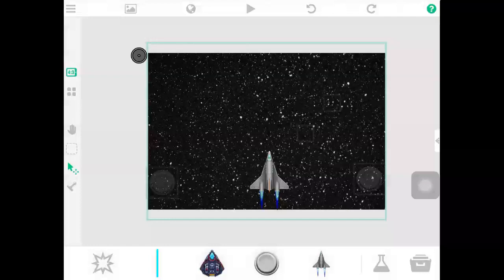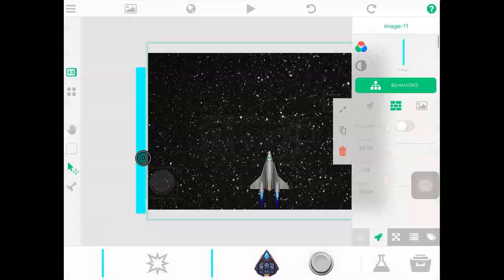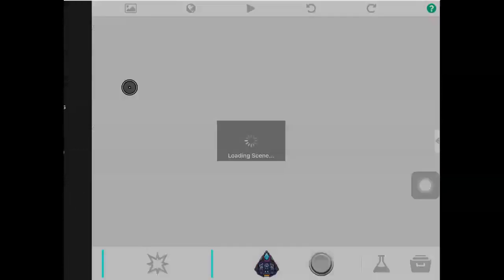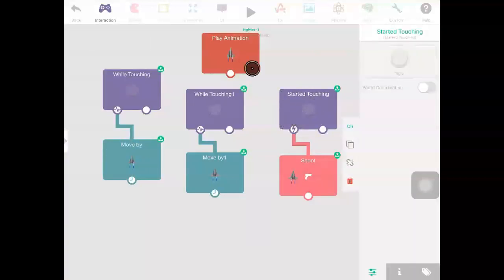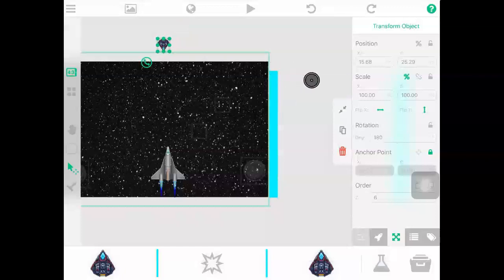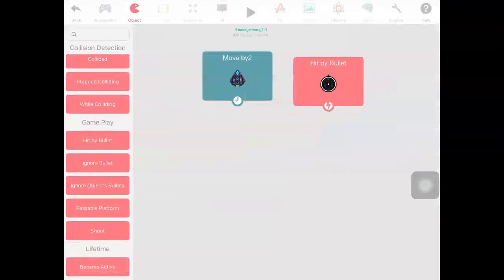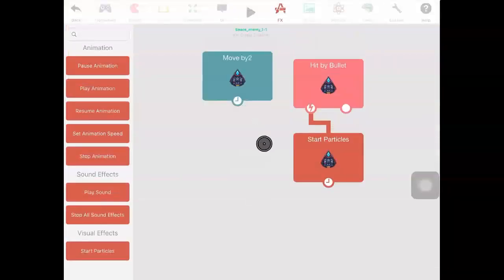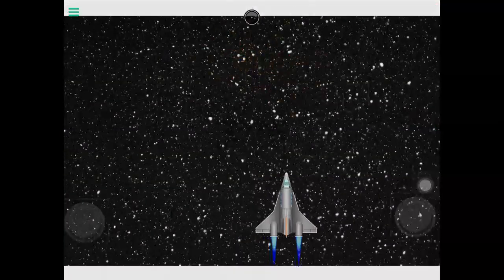HyperPad Shoot Enemy